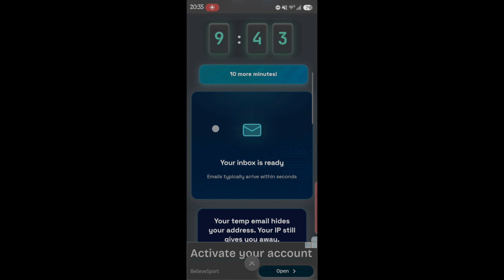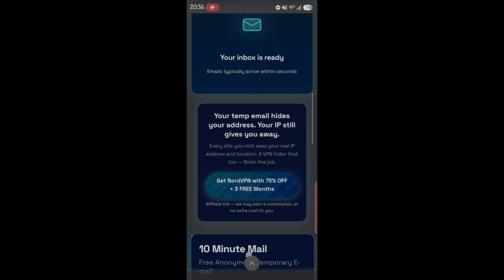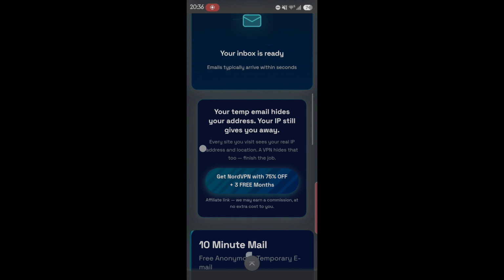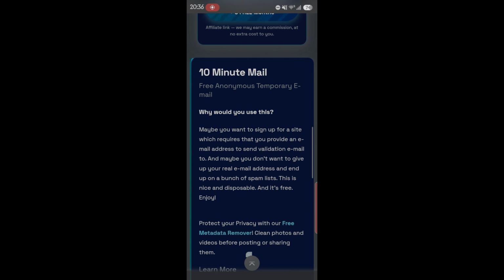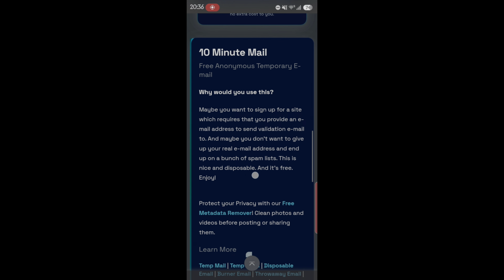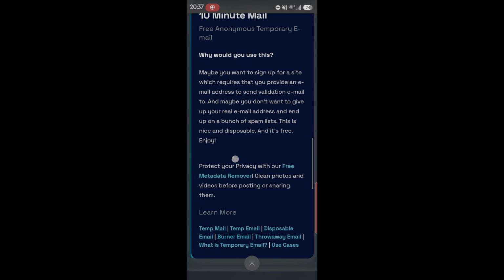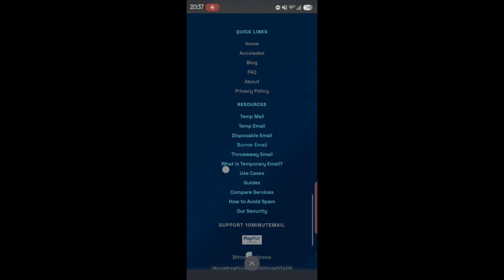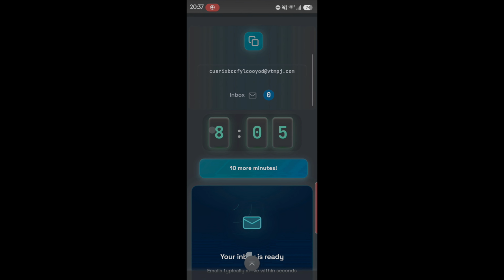How burner emails keep your identity safe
Burner email how to @electronics and gadgets

Use 10 minute mail to sign up for websites without exposing your primary inbox. Protect your privacy and stop email spam forever.

This guide explains how to use 10 minute mail for temporary account registrations. It is designed for anyone tired of receiving unwanted marketing messages after signing up for a one-time service or download. You will see exactly how to navigate the interface, manage the countdown timer, and extend your session duration when needed.

This walkthrough demonstrates the straightforward steps required to generate a temporary email on demand.